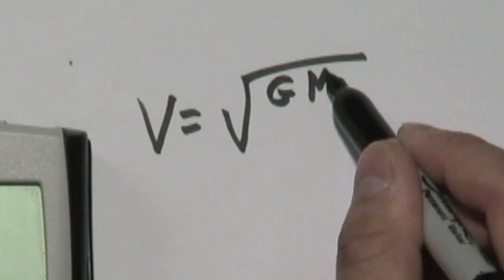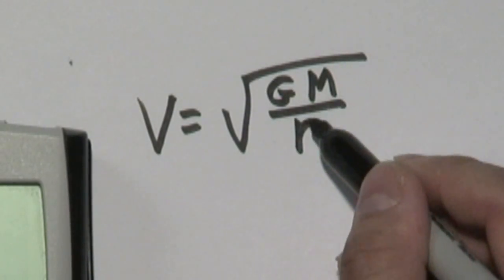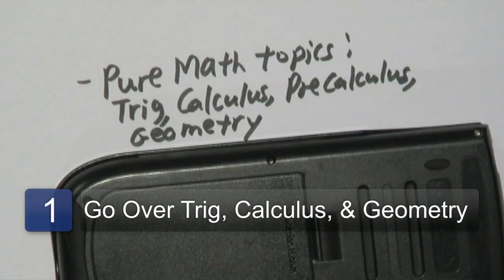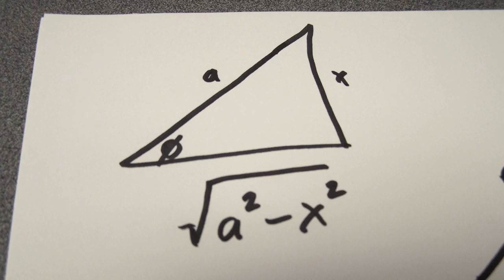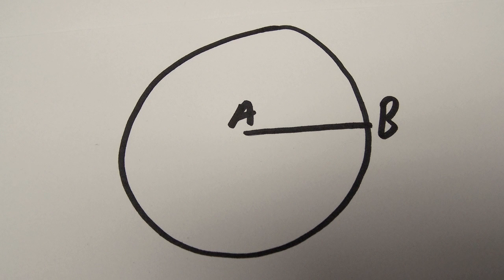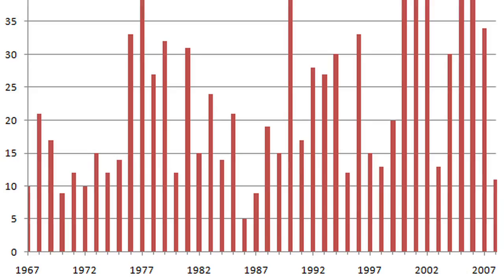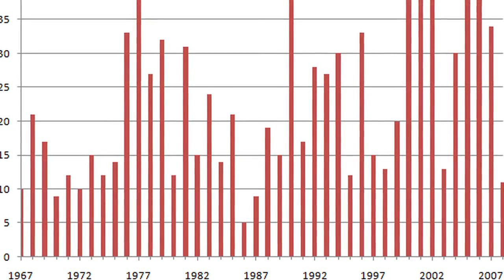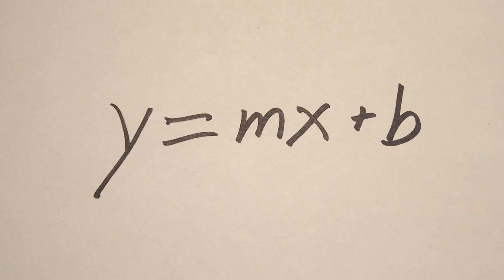Math Skills : How to Learn the A-Level Maths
A-Level Maths stands for advanced level maths, and is actually a qualification exam that students take in the United Kingdom for further education. Discover how to learn the A-Level Maths with advice from a math teacher in this free video on math education.

Series Description: Math skills are important to know for everyday life. Discover these math skills with help from a math teacher in this free video series on math skills.